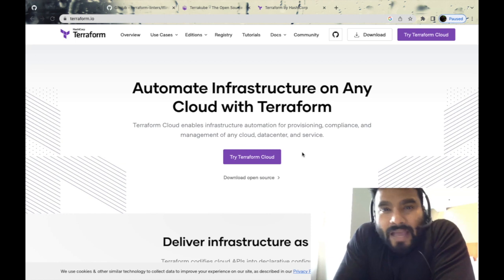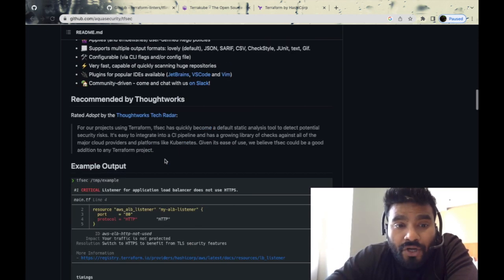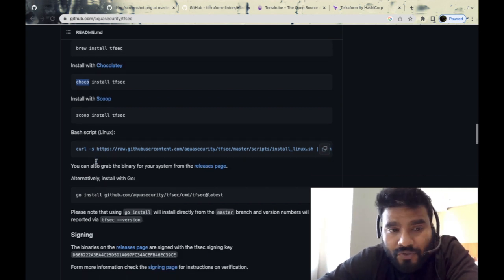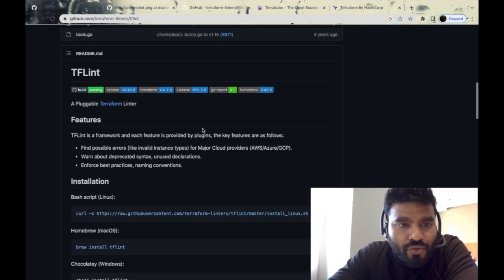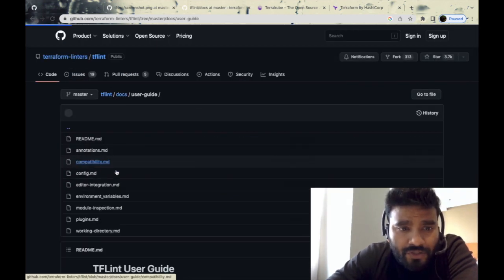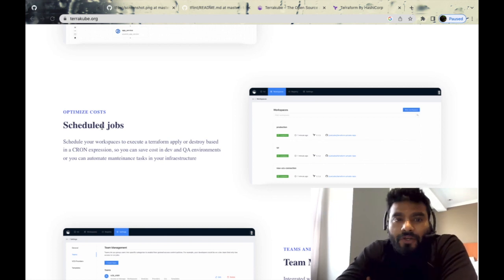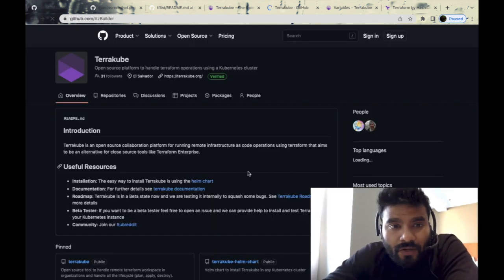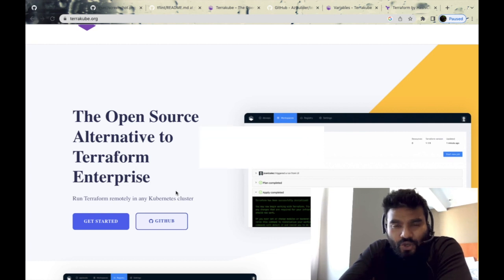Terraform Tools: The Top 3 Must-Haves for Infrastructure Automation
If you're a DevOps engineer looking to streamline your infrastructure provisioning workflows, you've likely heard of Terraform - the open-source tool for automating infrastructure as code. But did you know that there are powerful Terraform tools that can help you take your automation game to the next level?

In this video, we'll explore the top 3 Terraform tools you need to know: TFLint, Terrakube, and Tfsec. We'll take an in-depth look at each tool's unique features and benefits, providing you with the knowledge you need to choose the right tool for your infrastructure automation workflows.

First up is TFLint, a Terraform linter that helps you catch errors and improve code quality. Then, we'll dive into Terrakube, a Kubernetes operator that simplifies the deployment and management of Terraform modules. Finally, we'll explore Tfsec, a security scanner for Terraform that identifies potential security vulnerabilities in your infrastructure code.

Join us as we explore the power of these 3 Terraform tools and learn how they can help you optimize your infrastructure automation processes. Whether you're a seasoned Terraform user or just getting started, this video is a must-watch for any DevOps engineer looking to level up their automation game.

If you are looking for full terraform course, you may

                         ▬▬▬▬▬▬  About Infrasity  🔗▬▬▬▬▬▬

                         ▬▬▬▬▬▬  Github Repo’s:  🔗▬▬▬▬▬▬